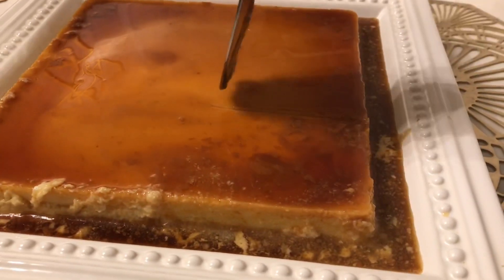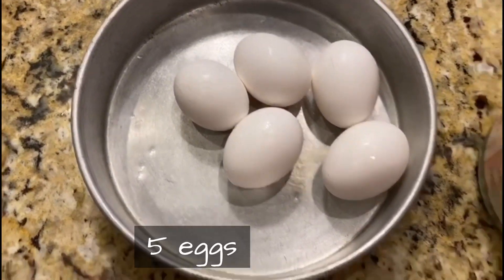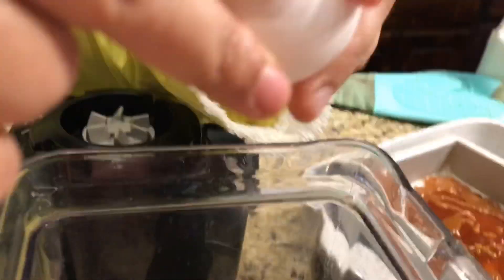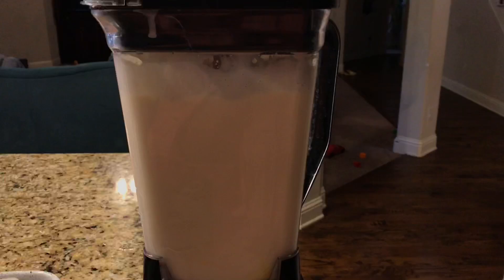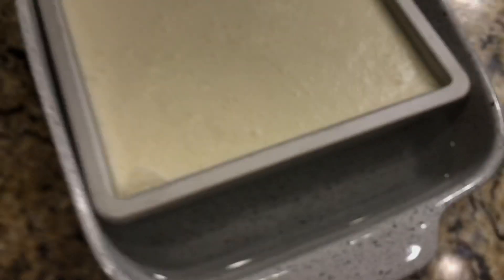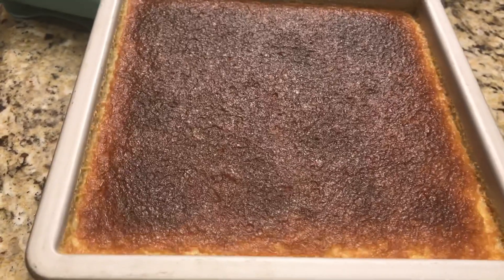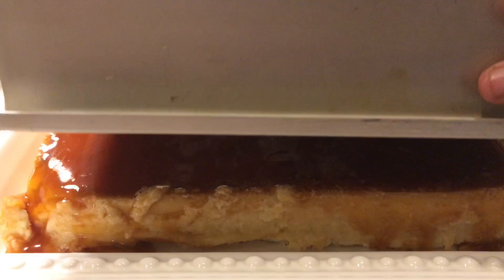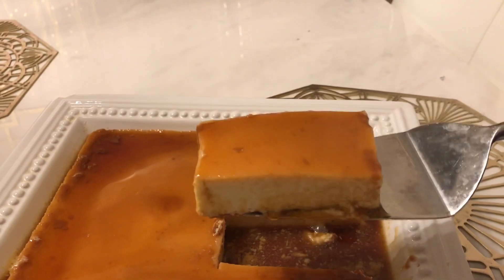How to make the creamiest yummiest Flan | Party Dessert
How to make the creamiest yummiest Flan

Follow the instructions in the video, and Enjoy :)

About me:
I am Maimoona, mom of 3 VERY hyper and active boys alhamdolilah. I live in Dallas, USA but I Pakistan is where my heart lives. On YouTube I like to share my journey of motherhood. I share some fun-filled vlogs, recipes, reviews, relationship and motherhood advice/hacks, etc. THANK YOU FOR READING!